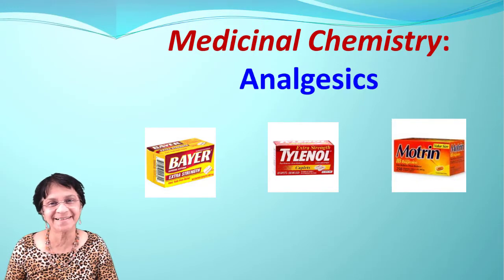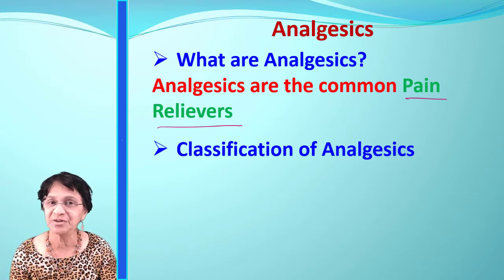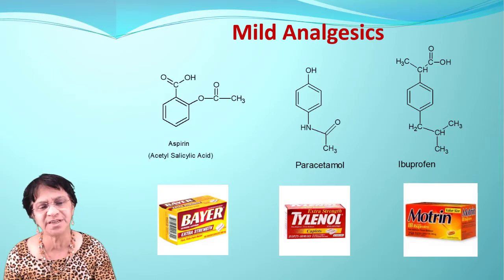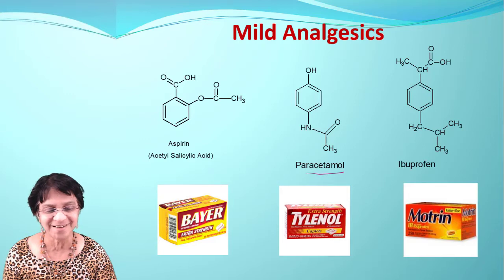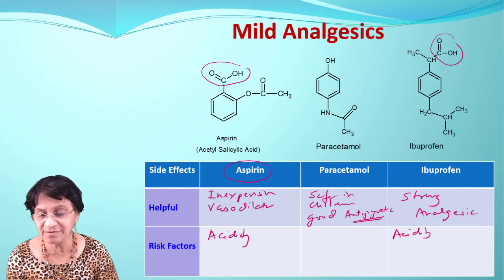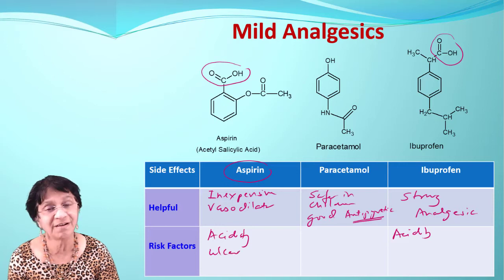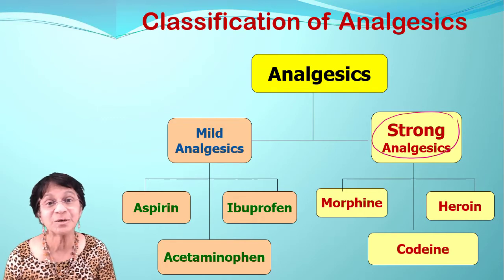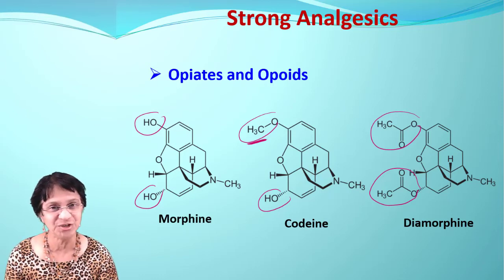Medicinal Chemistry of Analgesics: The Pain Medicines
This video will help you learn more about mild & strong analgesics medicines & their Chemistry.